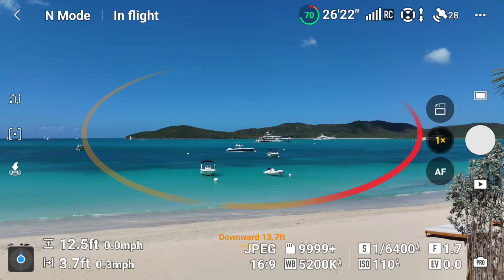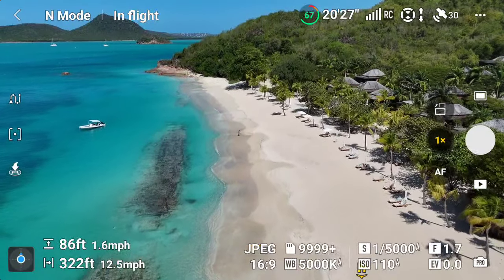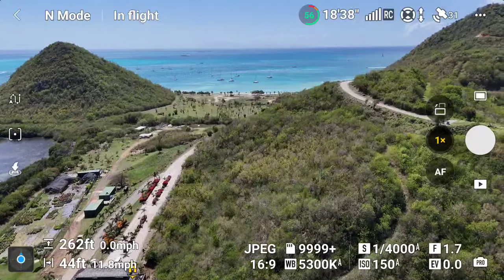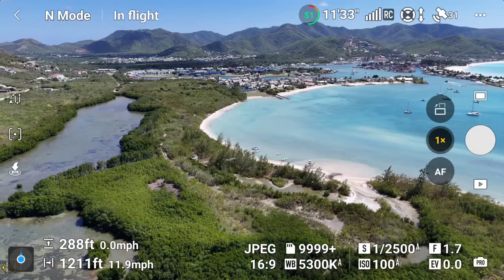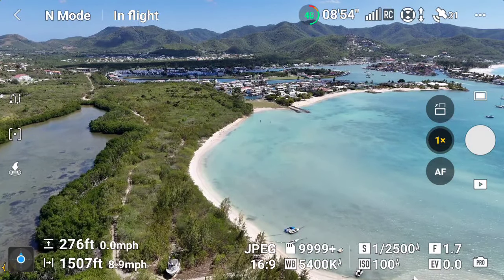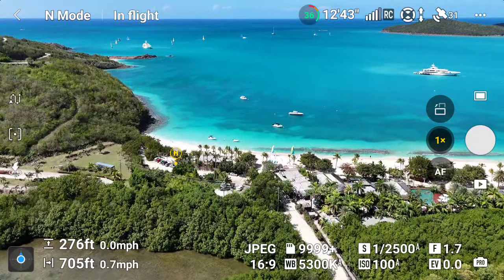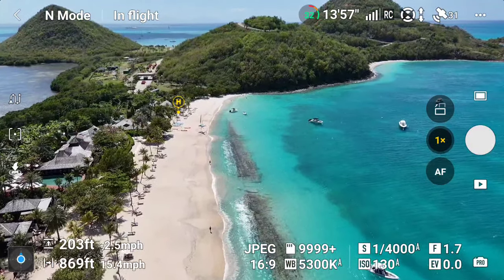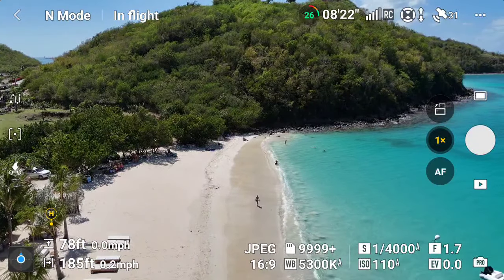Up in the Sky over Yorks Bay, Pearns Point & Jolly Beach: Antigua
Antigua the Beautiful.  No rivers so no runoff into the sea making our beaches Chrystal Clear